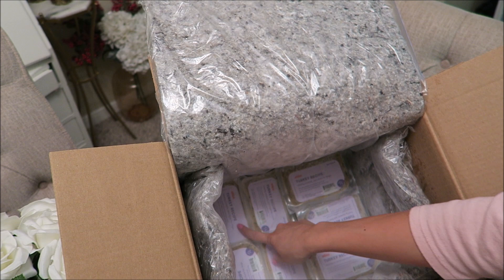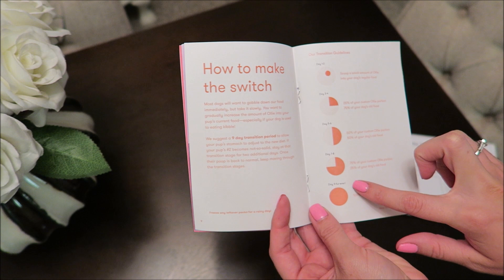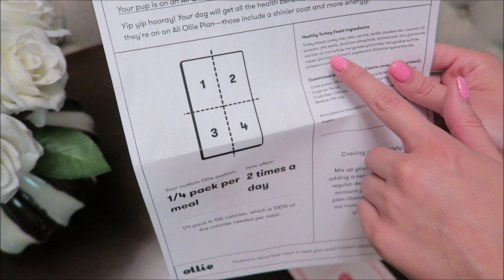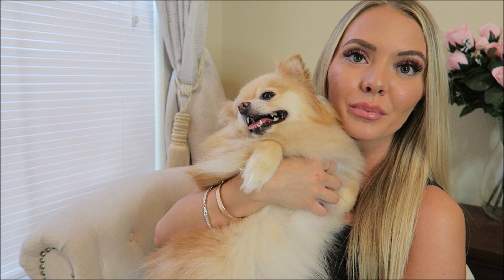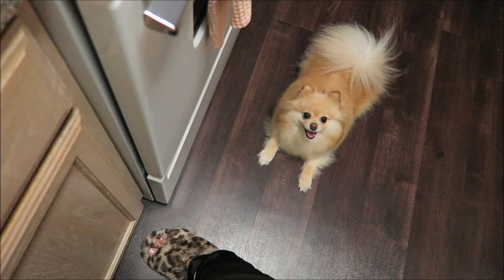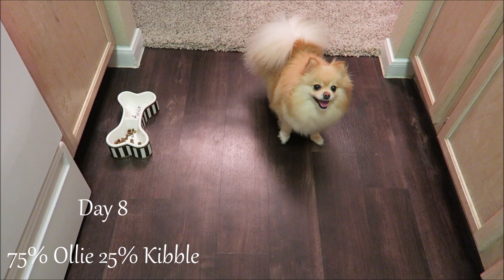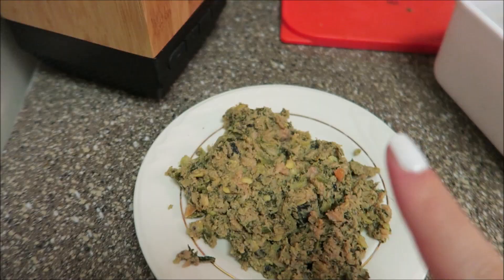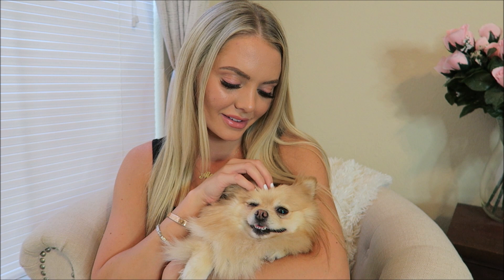Pomeranian Tries Human Grade Dog Food! OLLIE PET REVIEW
Hi, my Angels!♥  Who doesn't want their pet eating the healthiest food possible!?